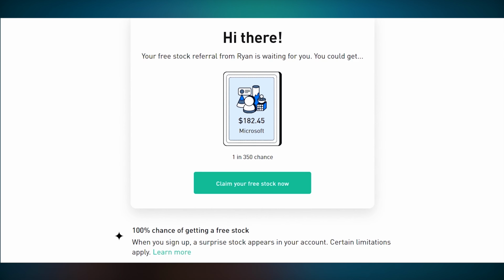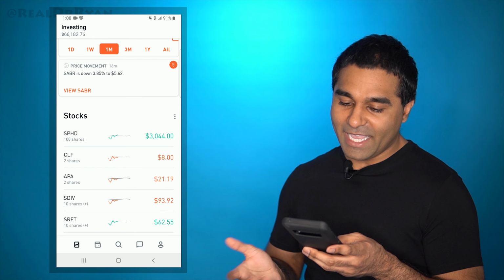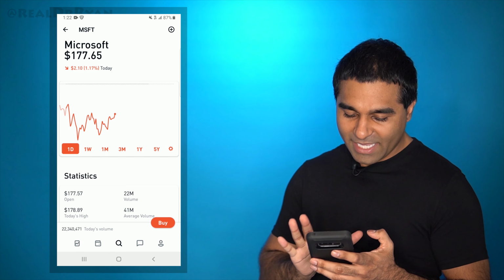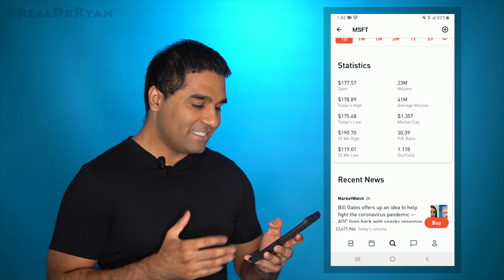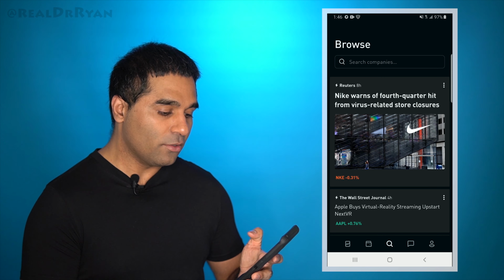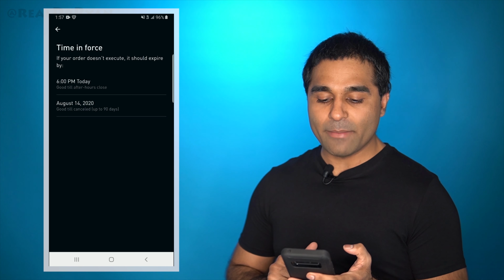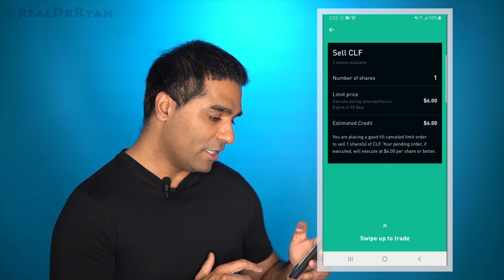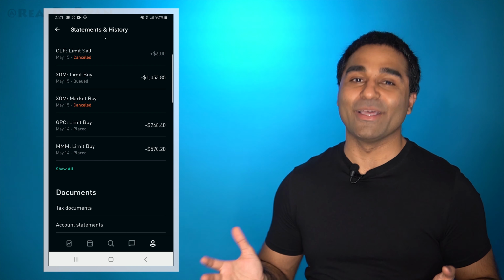Robinhood Investing for Beginners (Easy Step by Step Guide in 2023)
Today, I am super excited to be sharing with you ROBINHOOD INVESTING FOR BEGINNERS. This app is going to allow you buy and sell stocks for free.This video is going to take you from knowing absolutely nothing about the Robinhood App to becoming an absolute pro at ROBINHOOD INVESTING.

😀😀😀DON'T FORGET TO GET YOUR 3 FREE STOCKS!!!😀😀😀

1 Free Stock on Robinhood just for opening an account with no money in it!!!

2 FREE Stocks on WeBull when you deposit $100 (Valued up to $1400)

You will even learn the basics of buying, selling, and analyzing stocks through live examples. I am going to walk you through ROBINHOOD INVESTING FOR BEGINNERS STEP BY STEP
Think about this video being all about ROBINHOOD INVESTING FOR DUMMIES.I will be ROBINHOOD INVESTING LIVE. Let's drastically increase your wealth over the long term through ROBINHOOD INVESTING STRATEGIES.
So let's get into this ultimate ROBINHOOD INVESTING FOR BEGINNERS REVIEW.This is how you can start your ROBINHOOD INVESTING WITH LITTLE MONEY.Now that we have ROBINHOOD APP setup and you have claimed your free stock. Let take a look at how to use the ROBINHOOD INVESTING APP. When it comes to your ROBINHOOD INVESTING FOR BEGINNERS OPTIONS, you have many.Let's open up the ROBINHOOD APP and get moving! Let's kick off this ROBINHOOD INVESTING TUTORIAL by showing you the Account Holdings section of the ROBINHOOD APP
shows you entire balance of your ROBINHOOD INVESTING account-
Taking a look at this data can help you plan out your ROBINHOOD INVESTING STRATEGIES Lets jump into the next category this ROBINHOOD INVESTING REVIEW. Let's take a look at the navigation bar on the bottom of the ROBINHOOD APP.  You will notice that there are many ROBINHOOD INVESTING OPTIONS. Let’s talk about ROBINHOOD INVESTING DIVIDENDS
For example If a share is $200 and the Div yield is 5% . You would be paid  $10 a year in ROBINHOOD INVESTING DIVIDENTS to own one share.
Some people think you can make your ROBINHOOD INVESTING decision just based on this Analyst data.
If you do that, that's really going to be ROBINHOOD INVESTING FOR DUMMIES.
Lets  do a ROBINHOOD INVESTING REVIEW
ROBINHOOD INVESTING APP, How to buy a stock. This next part is critical when it comes to ROBINHOOD INVESTING FOR BEGINNERS . Let's show you how to buy a stock. Using a Market Order or using a Limit Order.Let's start with the Market Order.
Limit Order
Using limit orders is key to utilizing ROBINHOOD INVESTING STRATEGIES
If you found some value in this ROBINHOOD INVESTING TUTORIAL so far, let me know.
I would like to take this moment of this ROBINHOOD INVESTING FOR BEGINNERS STEP BY STEP Tutorial to dive into the person icon on bottom navigation.
Day Trade Rule
No more than three day trade in 5 day trading period.
This can limit your ROBINHOOD INVESTING OPTION
Dividents
It shows you all your ROBINHOOD INVESTING DIVIDENTS being paid in from your dividend stocks
Are you currently using the  ROBINHOOD INVESTING APP, or will you use the  ROBINHOOD APP  in the future.
I hope you enjoyed this video on ROBINHOOD INVESTING FOR BEGINNERS.